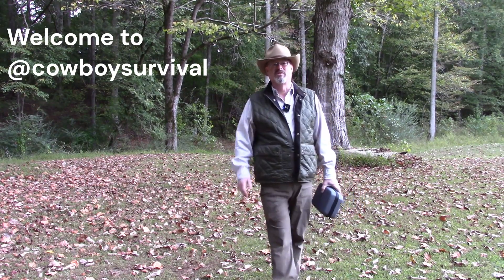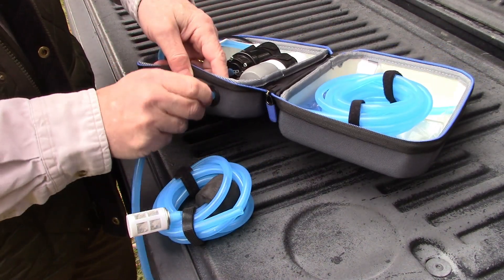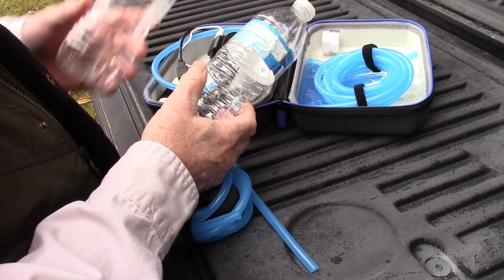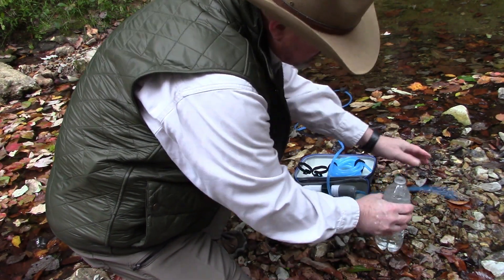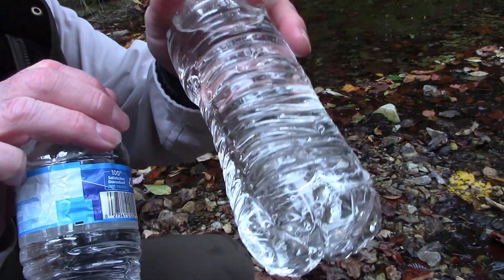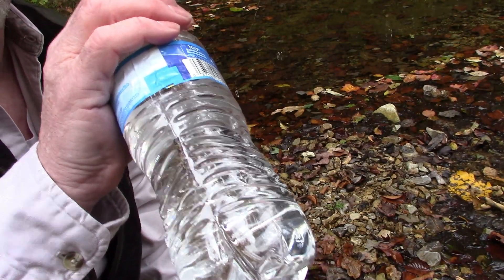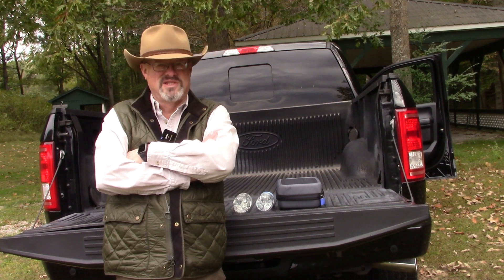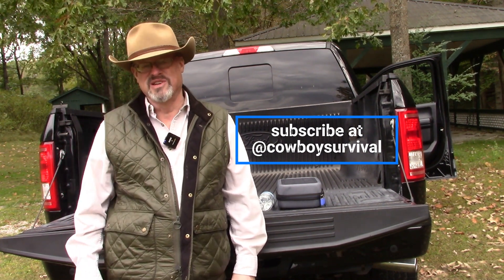Testing the GoSun FLOW Solar Water Pump and Filter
A few weeks ago, I did a detailed video on the gosun Solar Powered Water Pump and Filter (see the link below). Honestly, this item is best suited for a weekend camping trip, rather than for a on-the-go survival filter. Something like a LifeStraw, a Sawyer Mini, or the Platypus system might be better for that purpose. But this is a pretty cool item.

In that earlier video, I promised to test the GoSun using water harvested from a friend's farm creek.  This video shows the GoSun in action in a real-world environment and shows the results of the test performed by the local university water center.